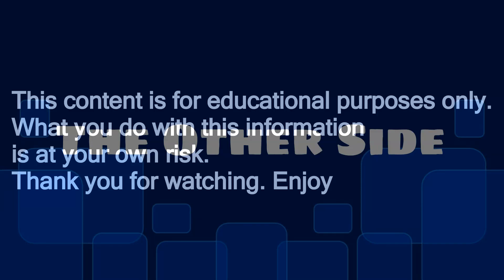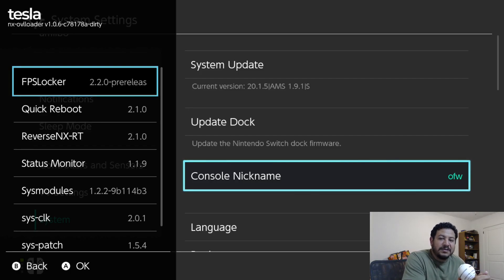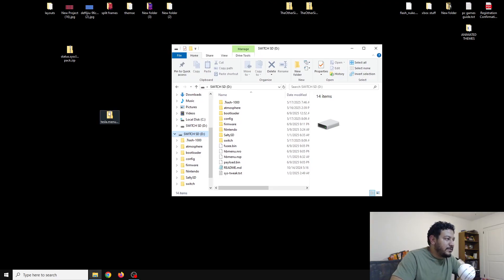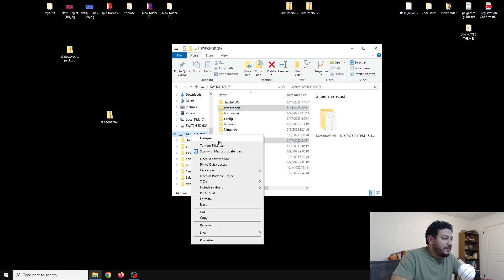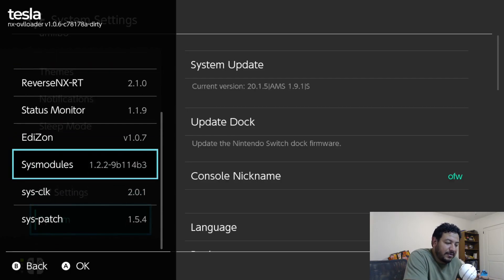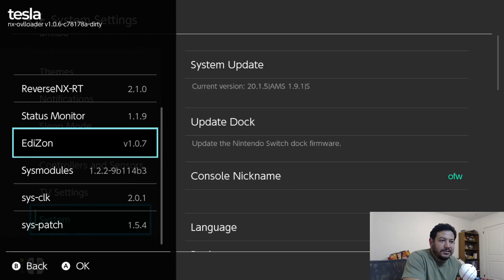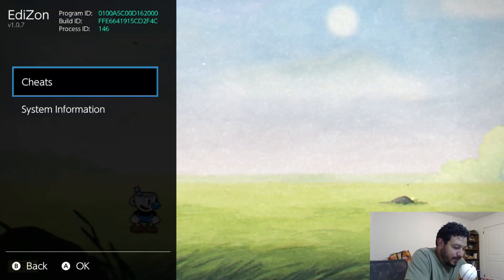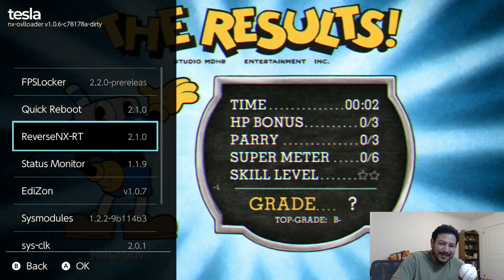Tesla Menu pack that supports Switch Firmware 20.1.5